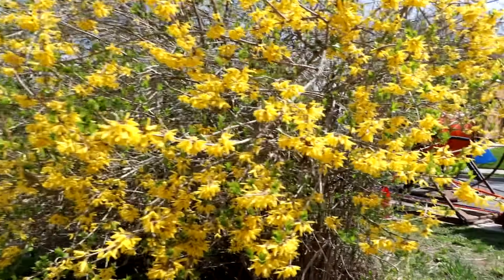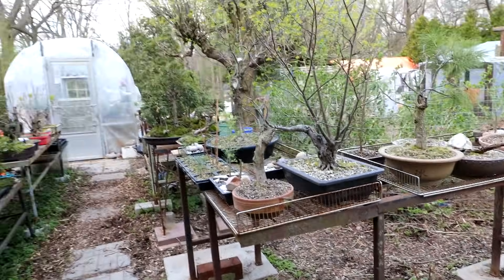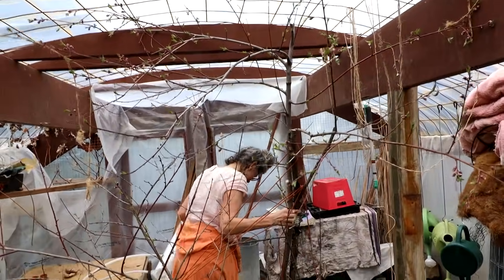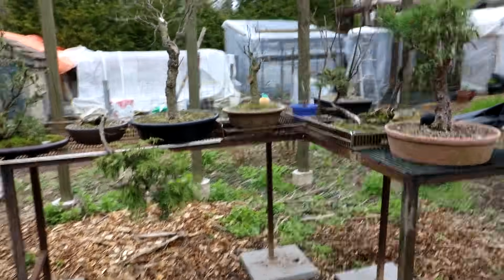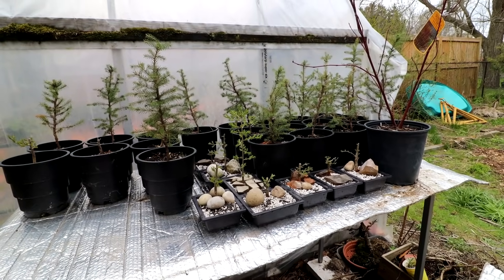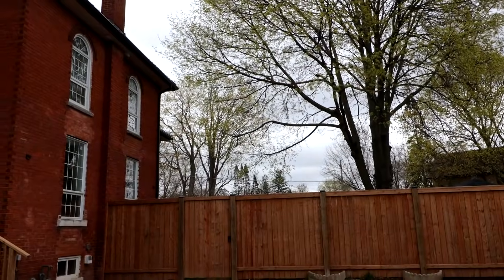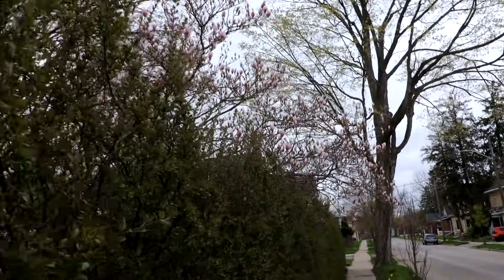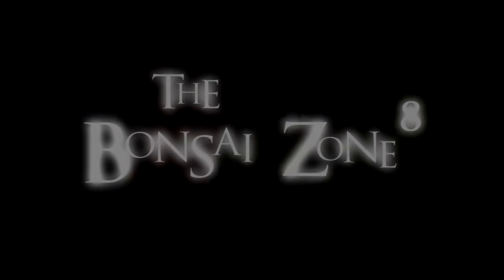Styling Ideas for My Black Spruce Forest, The Bonsai Zone, April 2021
I'm preparing to plant my Northern Canada bonsai forest using Black Spruce and I may mix in some Larch trees too!
Picea mariana, the black spruce, is a North American species of Spruce.
I'm studying the unique form of the Black Spruce in the wild and gathering ideas for the bonsai forest.
Lots of work is done in preparing the new glass greenhouse site while the neighborhood is very noisy with the new fiber optic cables going in.